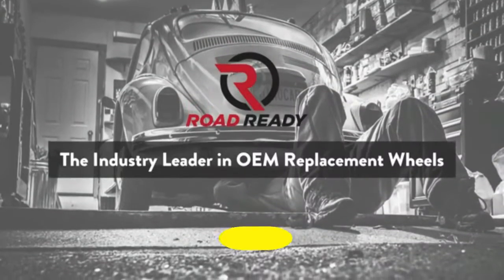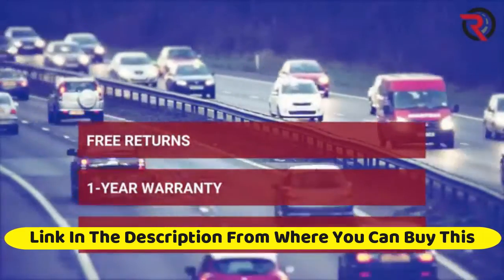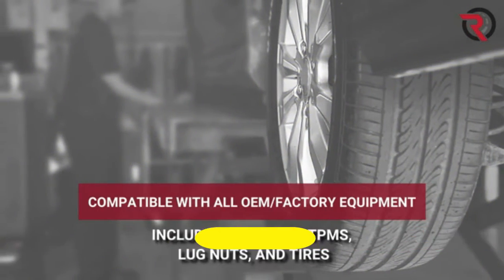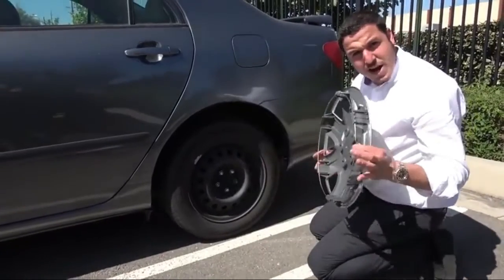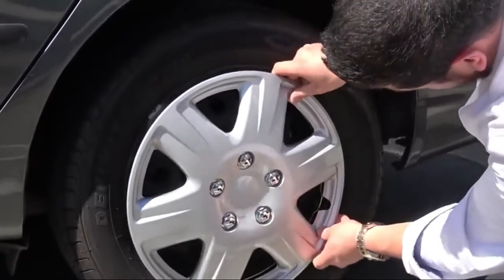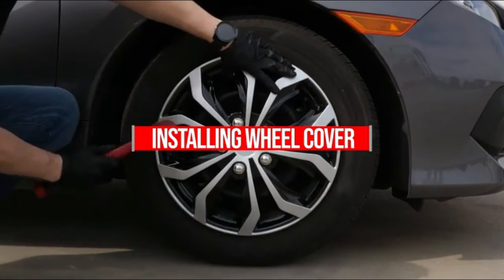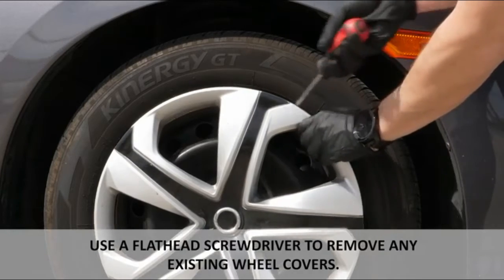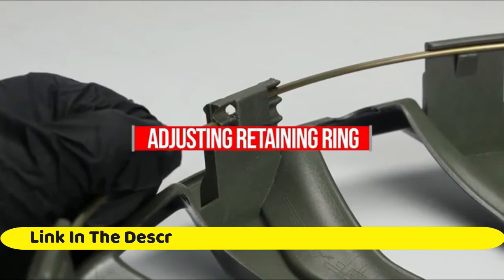TOP 5: Best Road Ready Car Wheel 2022 | 16 Inch 5 Lug Black Steel Rim Fits R16 Tire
5. Road Ready Car Wheel
Amazon US
4. Road Ready Car Wheel for 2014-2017 Nissan Rogue 17 inch 5 Lug Aluminum
Amazon US
3. Road Ready Car Wheel For 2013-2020 Nissan Leaf 16 Inch 5 Lug Black Steel Rim Fits R16 Tire
Amazon US
2. OxGord Hubcaps 16 inch Wheel Covers - (Set of 4) Hub Caps for 16in Wheels Rim
Amazon US
1. Pilot Automotive WH521-16C-B All Black Indy Wheel Cover,
Amazon US